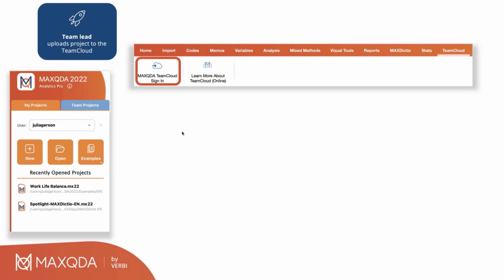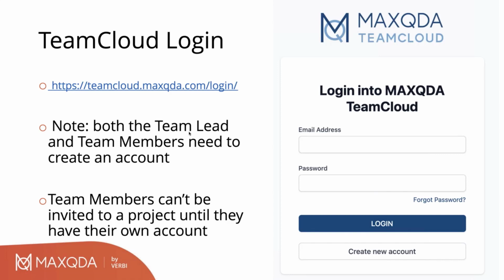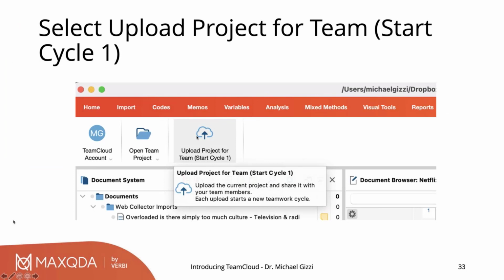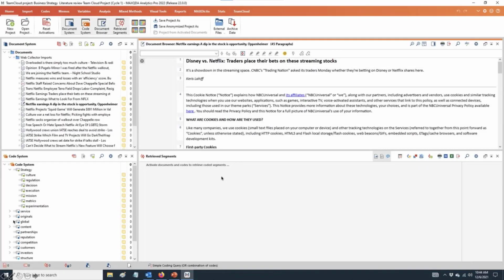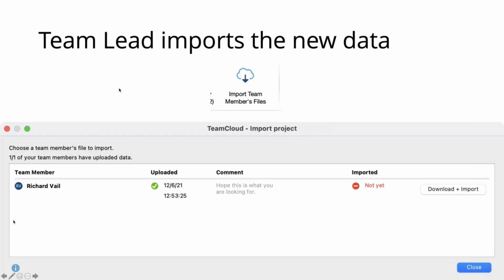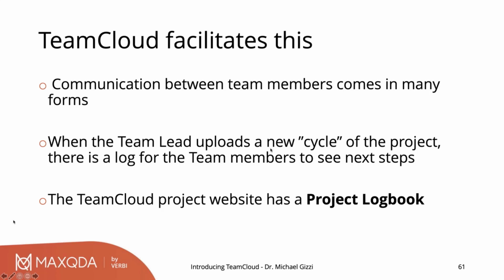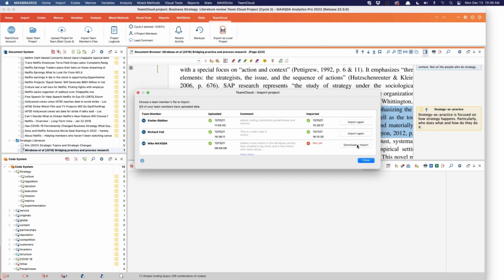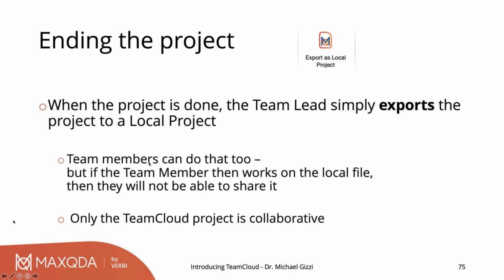Webinar: Introduction to MAXQDA TeamCloud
This webinar will provide an introduction to MAXQDA 2022’s new powerful collaborative tool: TeamCloud.  We’ll demonstrate how Team Cloud can bring together up to five researchers to work on a single project, from the perspective of the Team Lead and that of the Team Member.